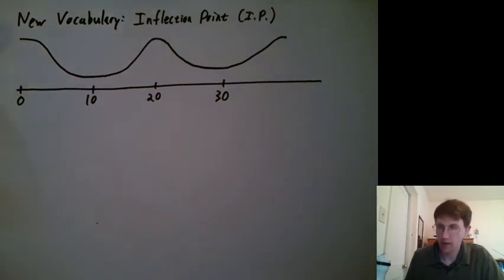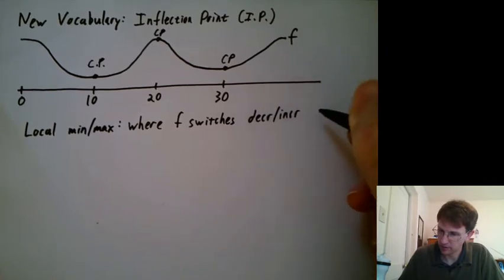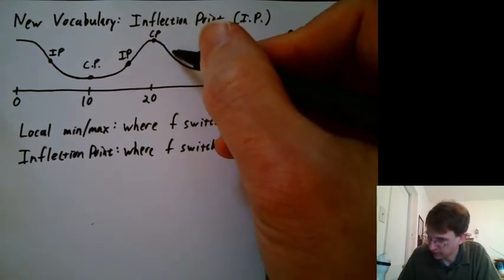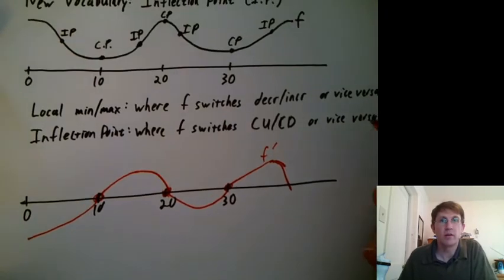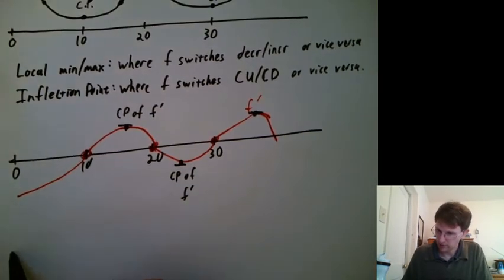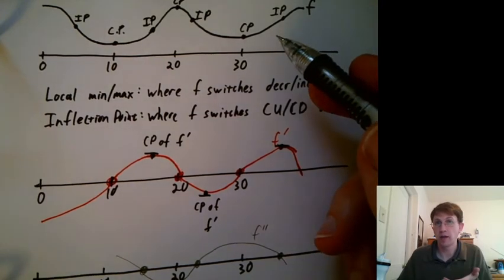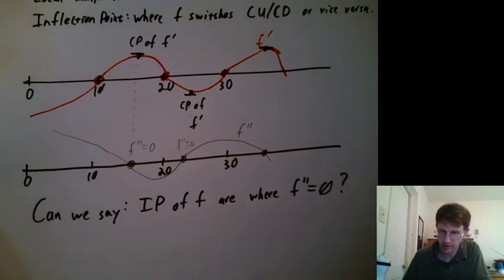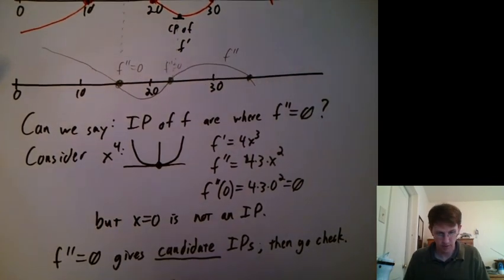math120 ch34c inflection points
A new vocabulary term: Inflection Point, where a function changes from concave-up to concave-down, or vice versa.
IPs can also happen where the 2nd derivative fails to exist (DNE)--can you sketch a function that would do that?